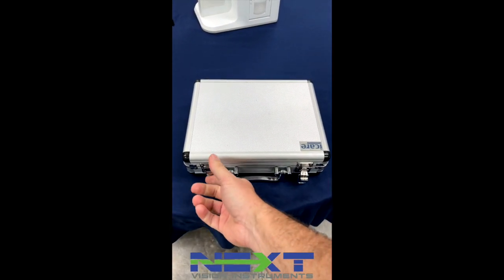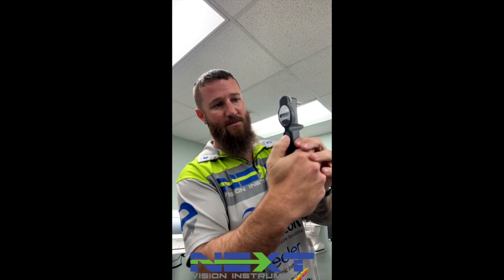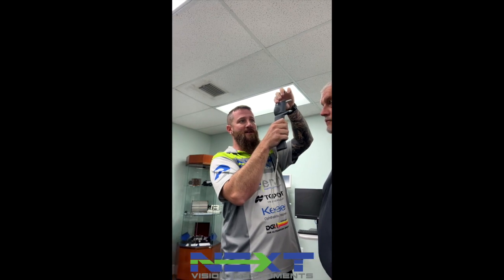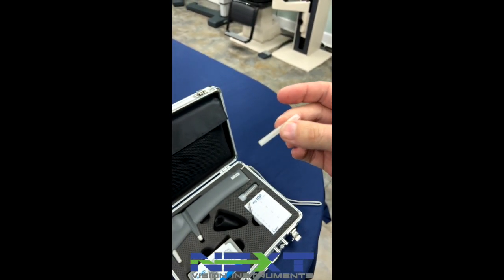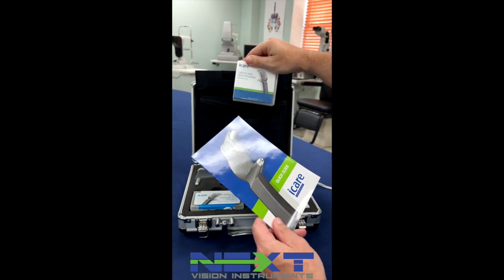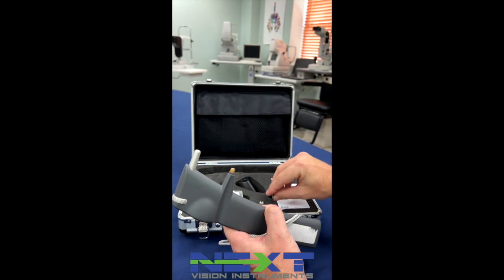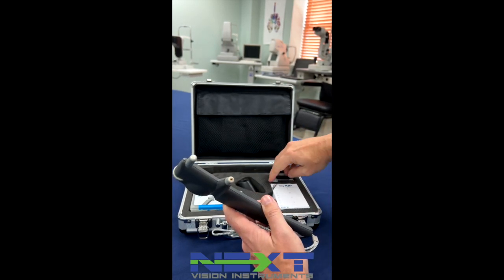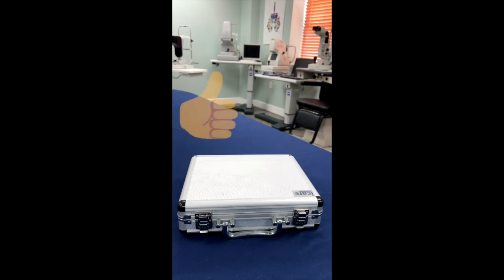iCare TA01i Tonometer Operator Training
This video shows how to use the iCare tonometer and change the tip base for annual cleaning.